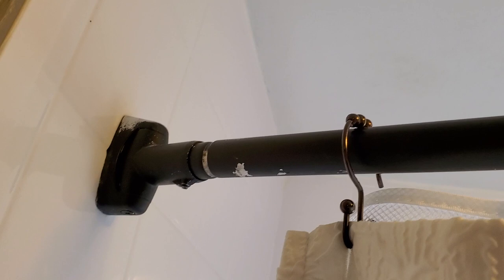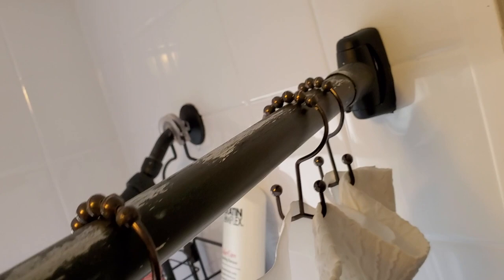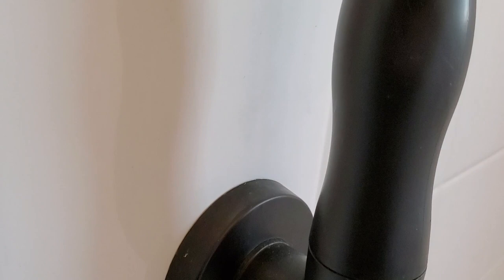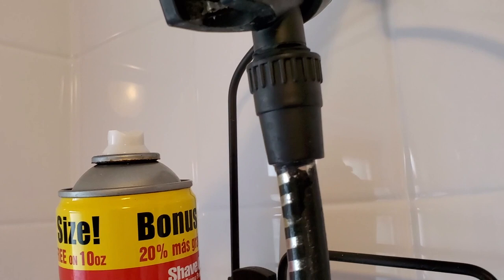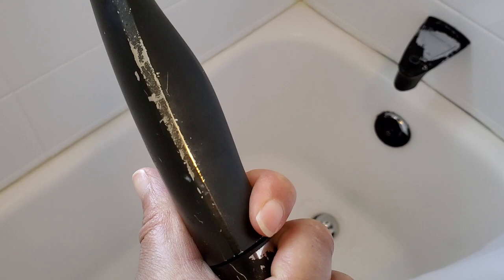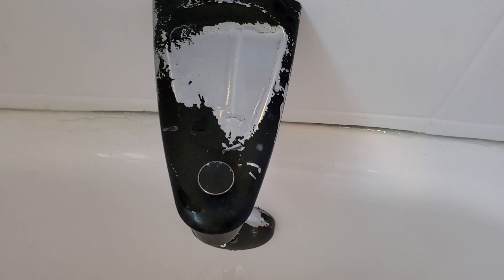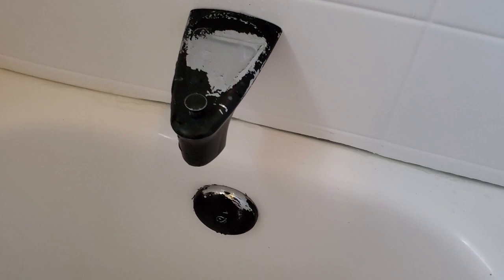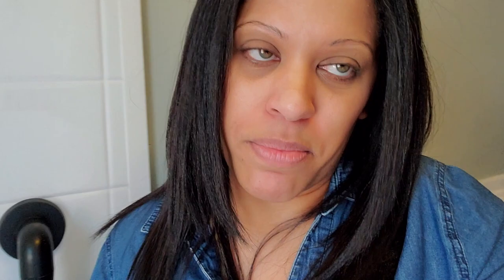BATHROOM FIXTURES UPDATE! | Casa Kerins | Rustoleum Spray Paint | DIY | 6 Month Review!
Hey friends thanks for tuning in to my six month bathroom fixture update video!! Yes y'all it's been six months since I did my FIRST DIY! I painted my my bathroom fixtures with Rustoleum spray paint. Check out the vlog to see how the fixtures have held up!